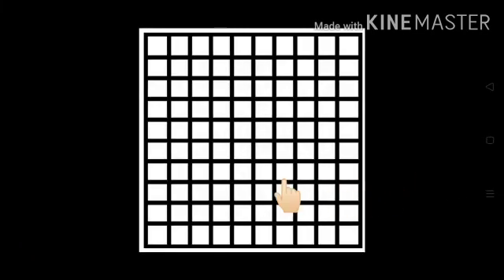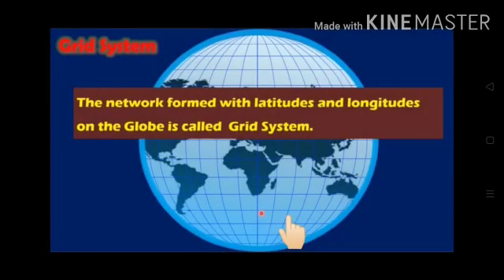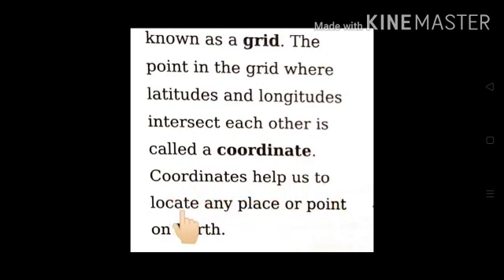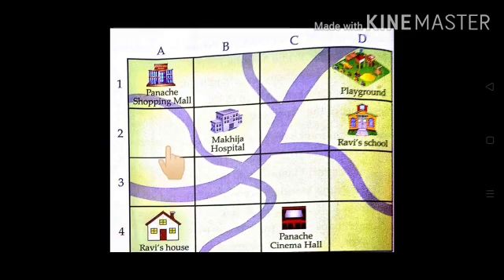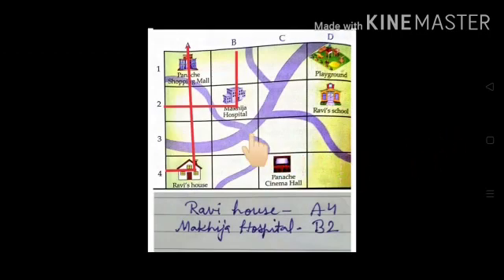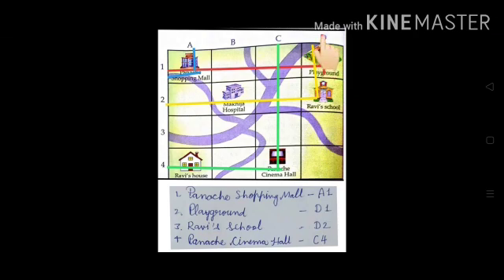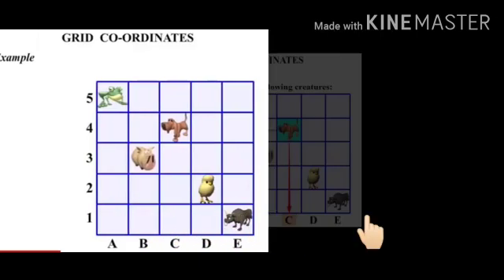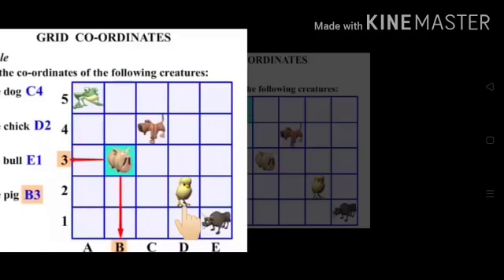Class V s.st l-2 Latitudes and Longitudes Part 9